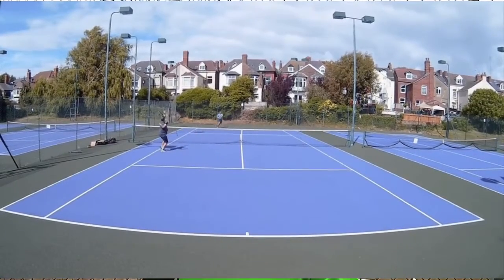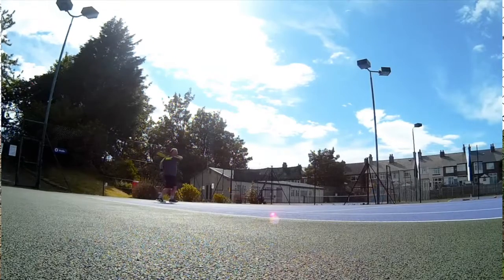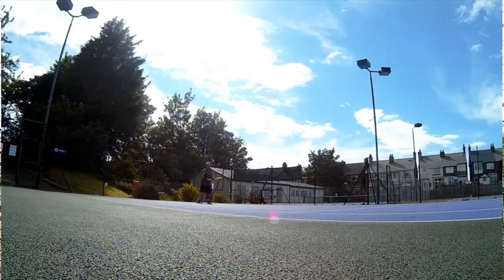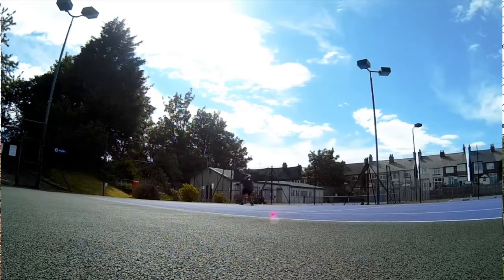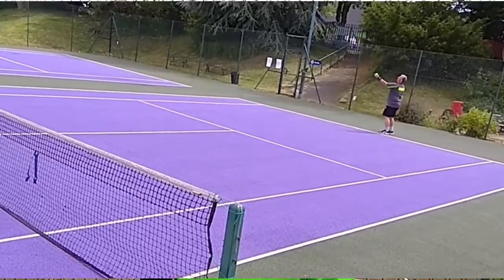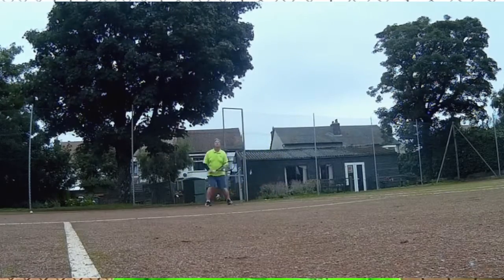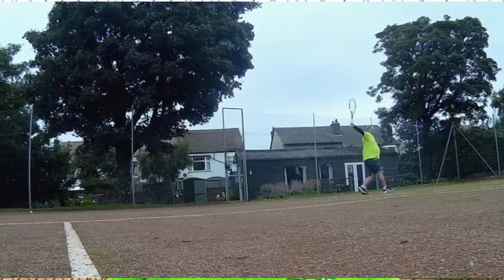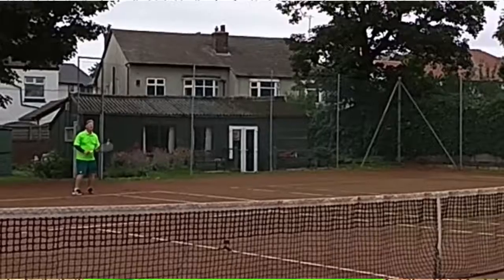S2T String Review Hexablast and Solaris JAE Full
Dyreex Solaris and Hexablast under review